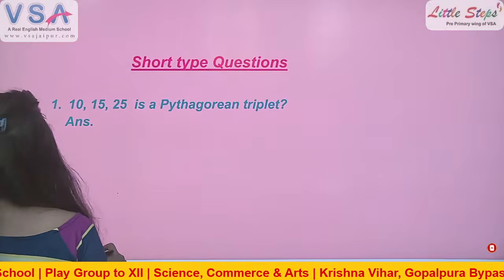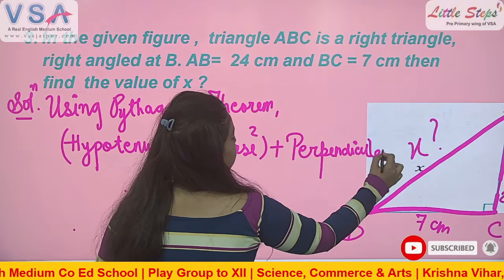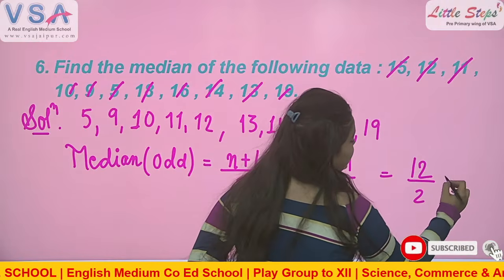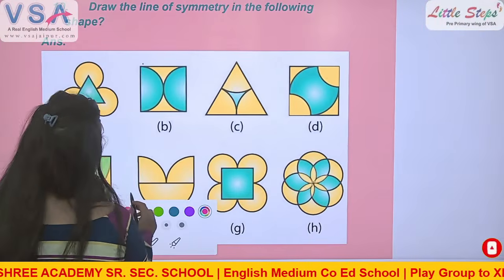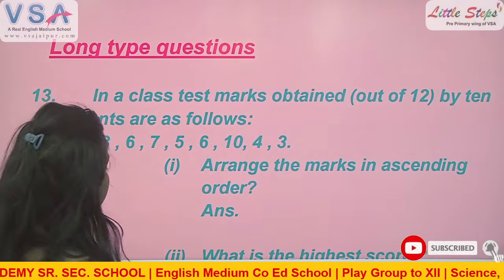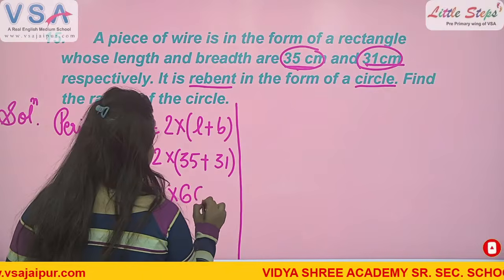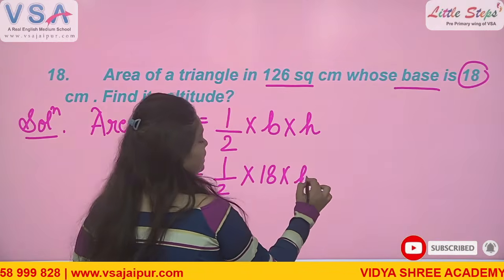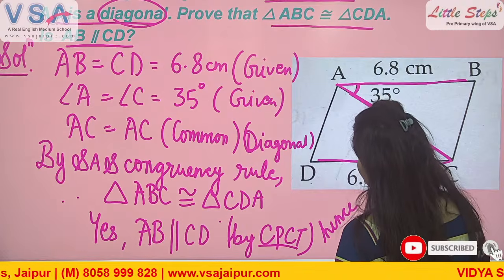Class-7th | Maths 2026 Final Revision | Complete Revision | By Chanchal Ma'am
Prepare for your Class 7th Maths 2026 exams with this comprehensive final revision session! 🚀 Led by the esteemed Chanchal Ma'am, this video offers a complete and thorough review of all essential topics, ensuring you are fully equipped to tackle your final examinations with confidence. 💪

This session is meticulously designed to cover every crucial concept, formula, and problem-solving technique that you need to master. Whether you're looking to solidify your understanding of fundamental principles or refine your advanced problem-solving skills, Chanchal Ma'am will guide you through each step with clarity and expertise. 🌟

Key topics covered include [mention 2-3 specific topics if known, e.g., Integers, Fractions and Decimals, Simple Equations, Lines and Angles, etc.]. This complete revision will help you reinforce your learning and identify any areas that may require further attention. 💡

Don't miss this opportunity to boost your preparation and achieve your academic goals. Watch now to ensure you're exam-ready! 💯

class 7 maths online class, class 7 maths lecture, class 7 maths tutorial, class 7 maths learning video, class 7 maths study material, class 7 maths exam tips, class 7 maths preparation strategy, class 7 maths revision video,